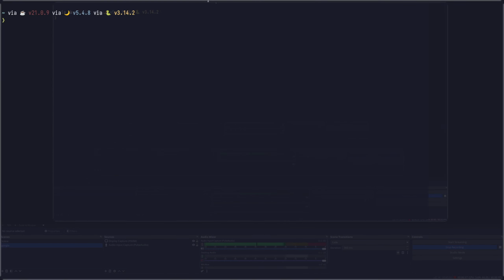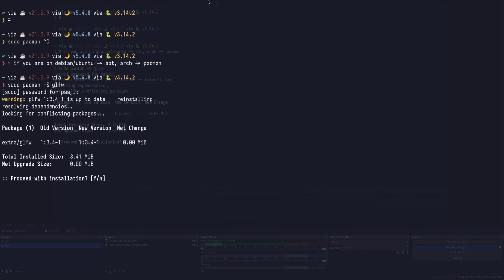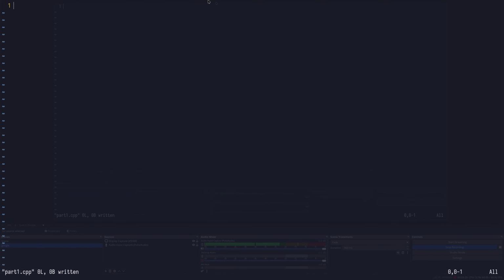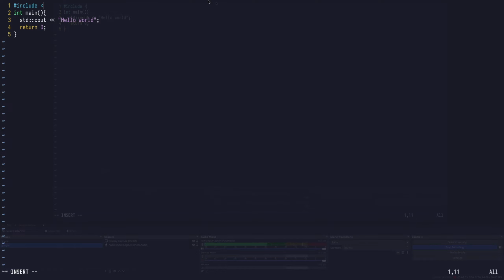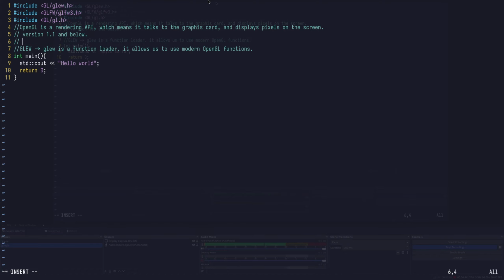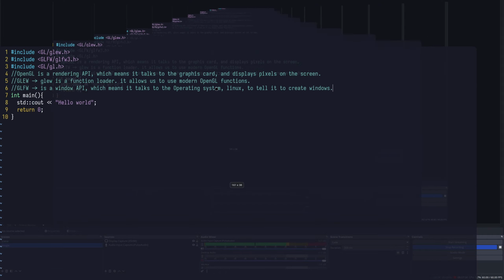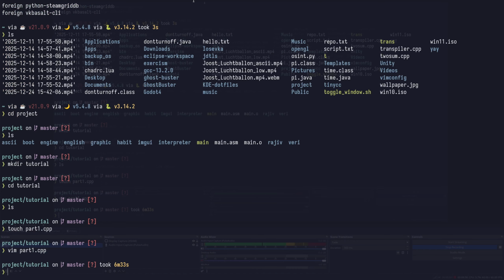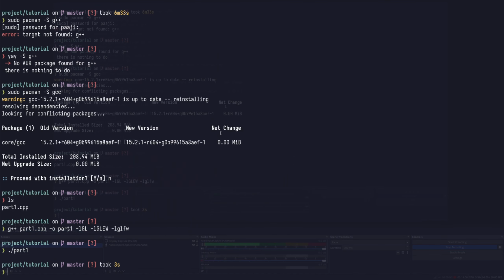OpenGL setup and your first program | Episode 0 | Learn OpenGL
You can ask doubts in the comment section!